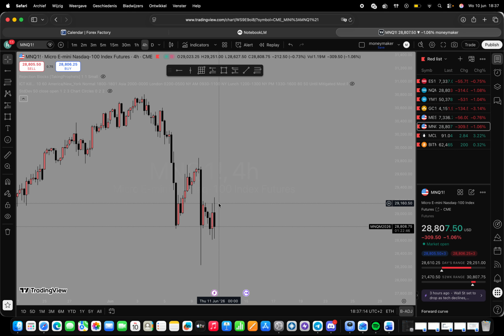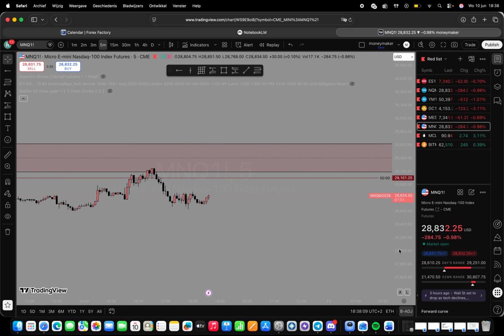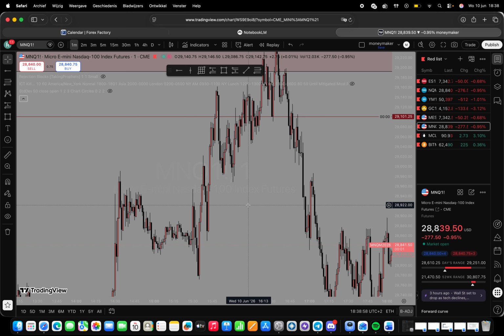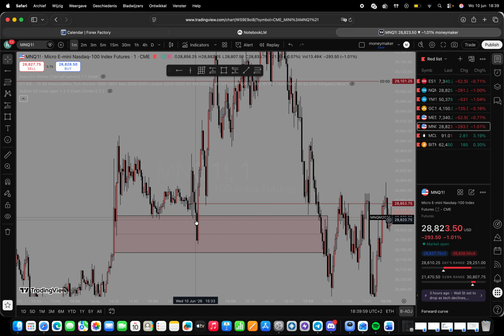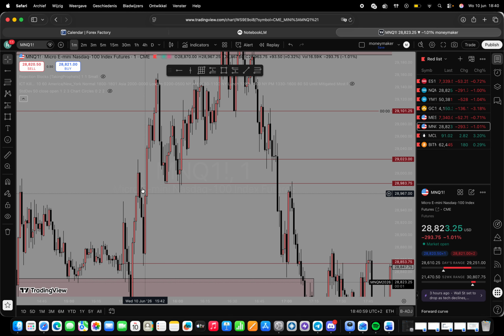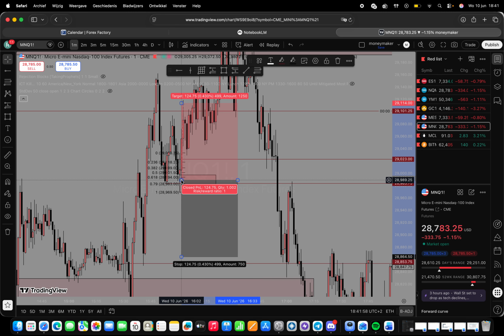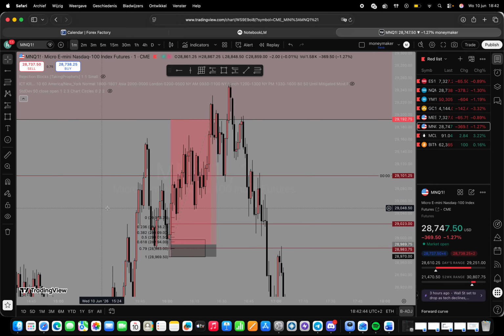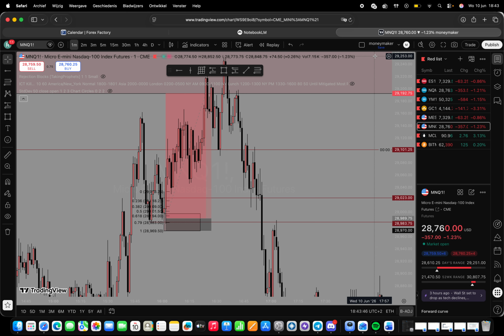Trade recap NQ: 10/06/2026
Trade cap about todays PA and how I determined my bias and how I took the trade